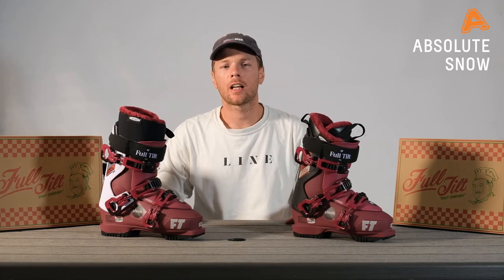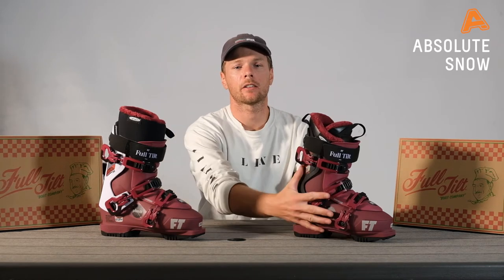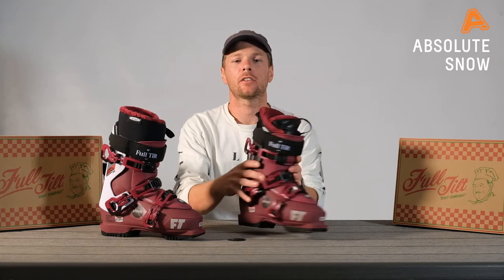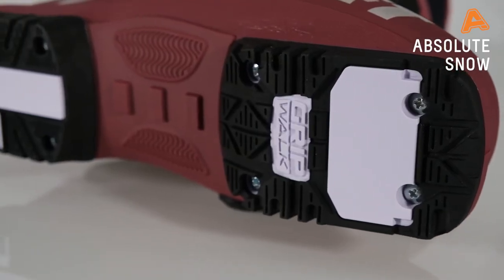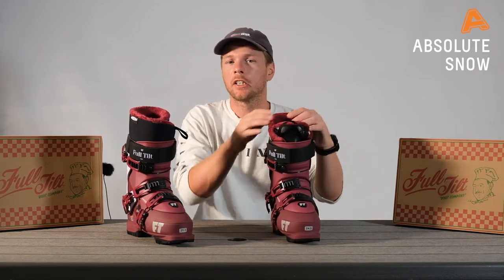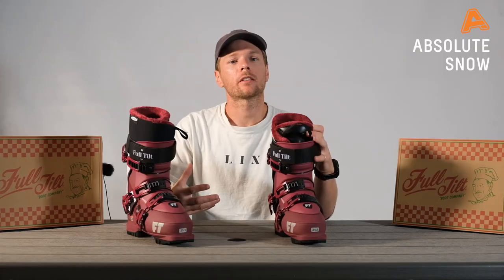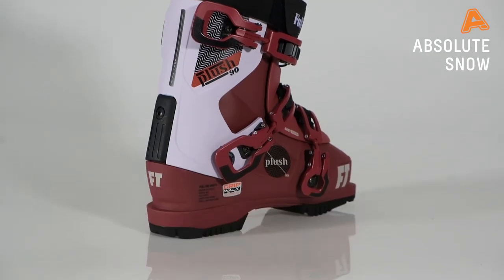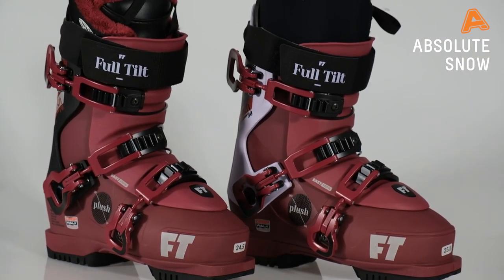2020 / 2021 | Full Tilt Women's Plush Ski Boots Range | Video Review